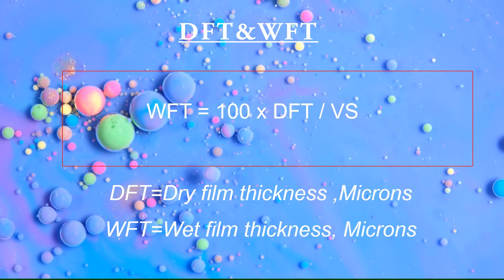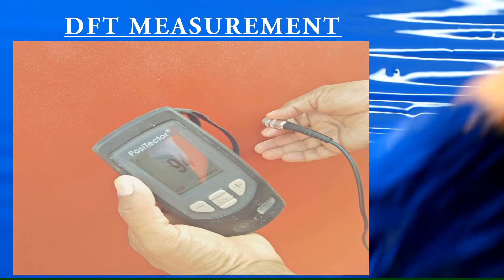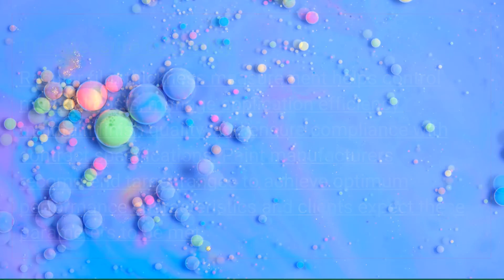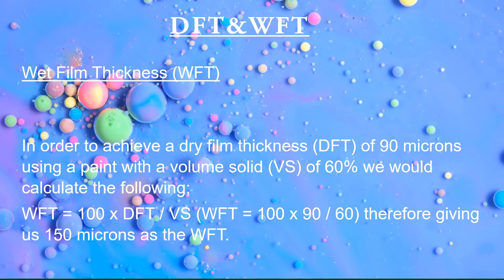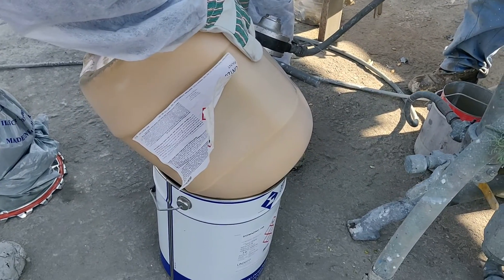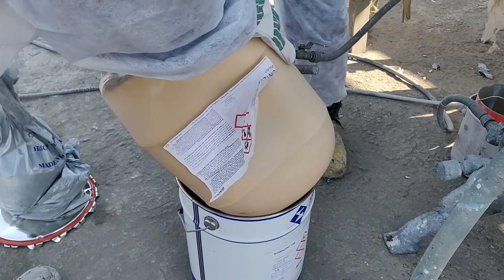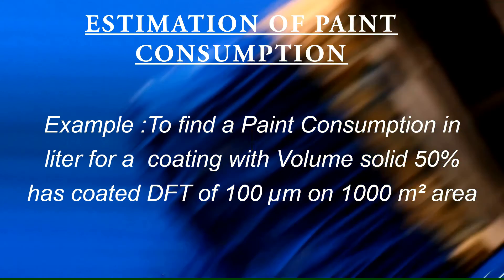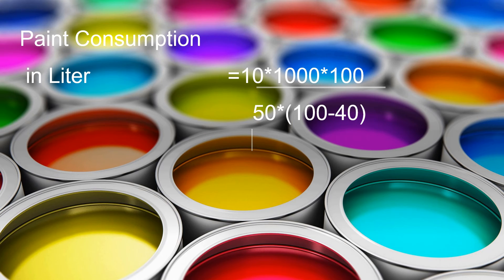Calculate Paint Consumption I Dry film thickness l volume of solid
The Measure of Quality:
Regular film thickness measurement helps control material costs, manage application efficiency, maintain finish quality, and ensure compliance with contract specifications. Paint manufacturers recommend target ranges to achieve optimum performance characteristics and clients expect these parameters to be met.

Correct paint thickness ensures optimum product performance. Even the most basic specification will require DFT to be measured.

اللوحة الخالية من الهواء

The coatings need to be applied correctly by trained and certificated applicators, and certificated inspectors play a vital role in ensuring the process is delivered correctly. A coating inspector's work is to confirm that coatings have been applied correctly, to prevent corrosion that can have disastrous consequences.